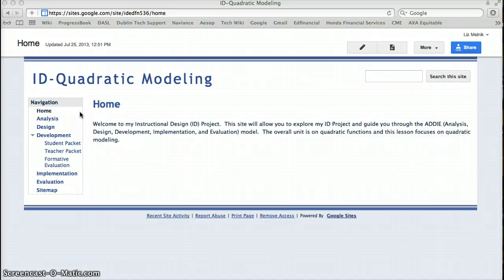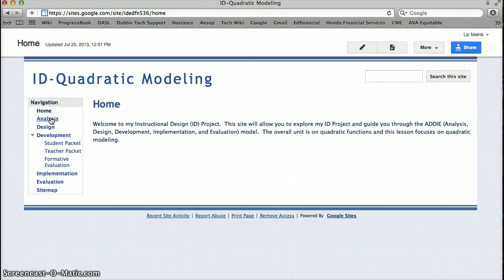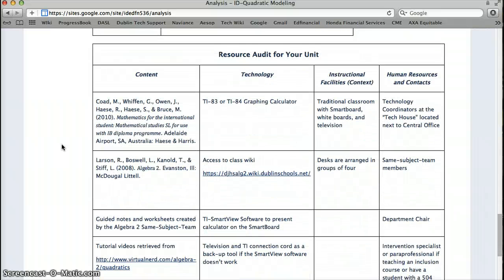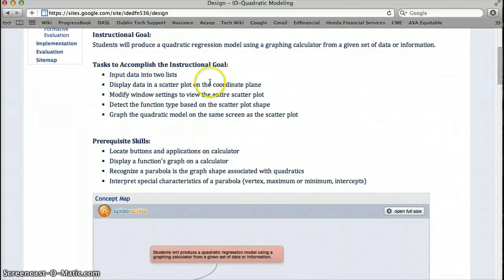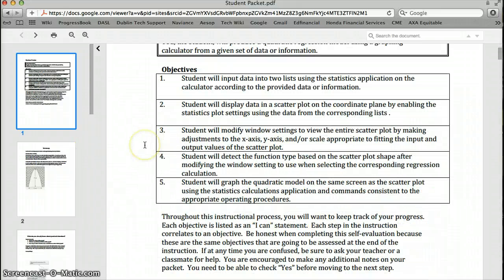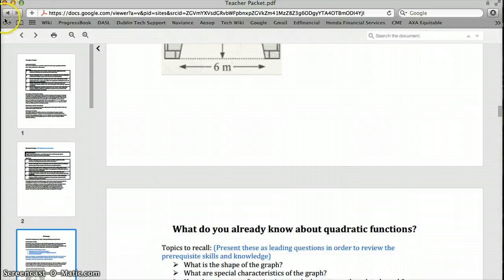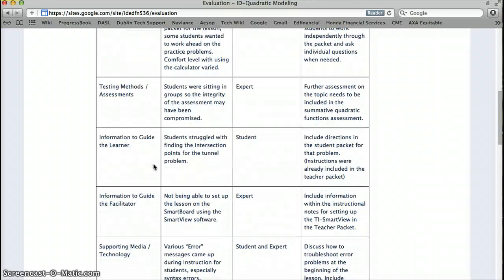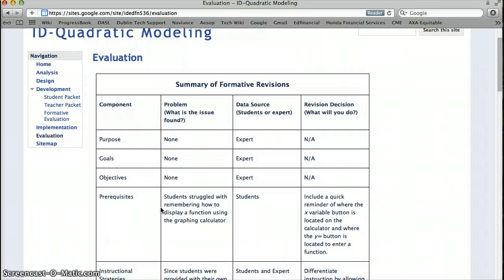ID Project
Quadratic Modeling